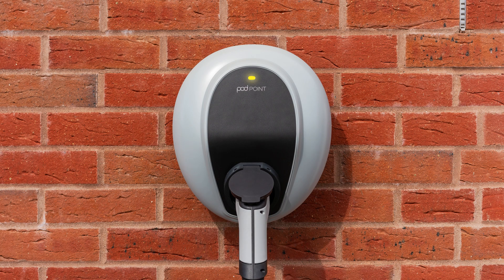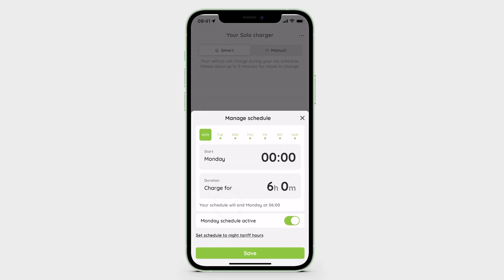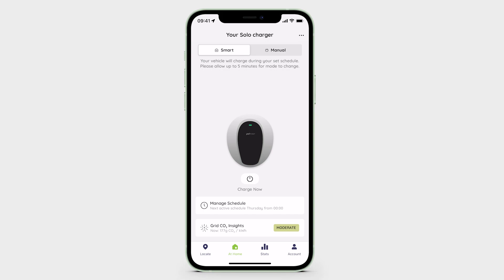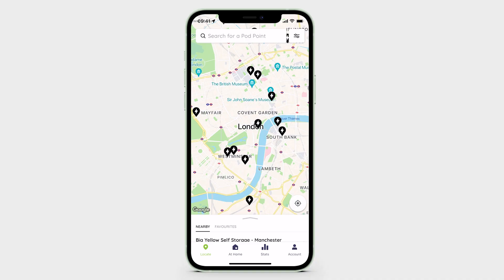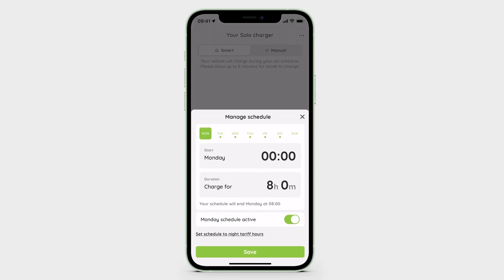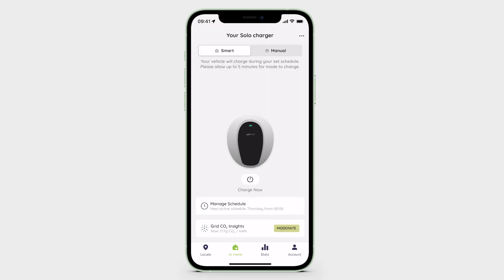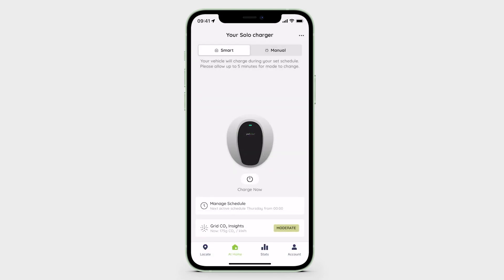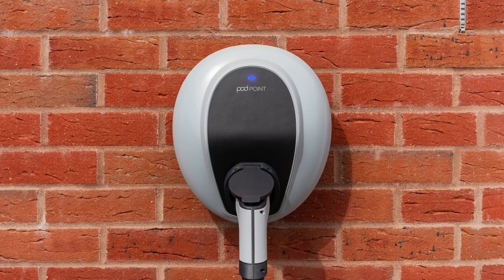How to use charge scheduling with my Solo 3 EV home charger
Watch the video to know more about charge scheduling and how you can edit or disable the default charge schedule in the PodPointApp.

Customise your weekly charging schedule in ‘Smart’ mode or switch to ‘Manual’ to disable all charge scheduling.

Visit our Help Centre for assistance with more questions about charge scheduling